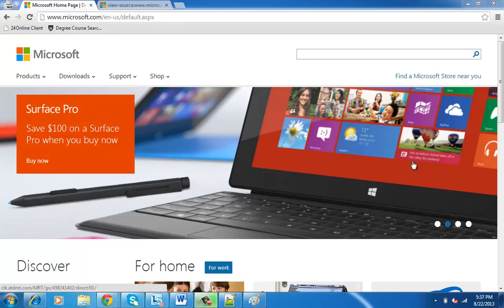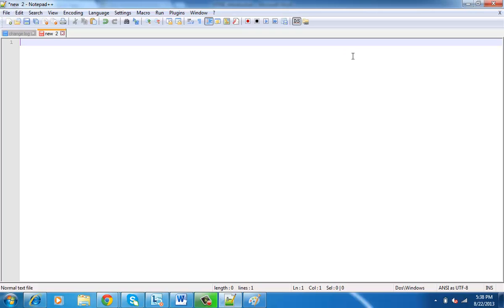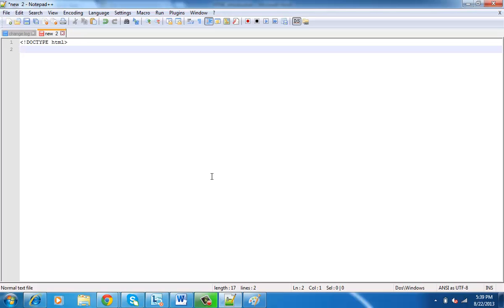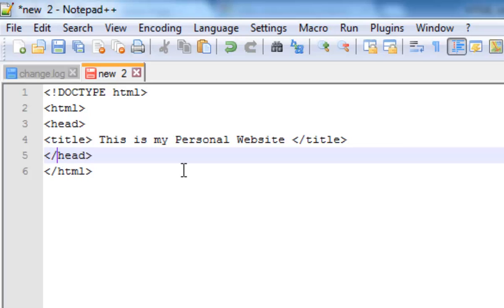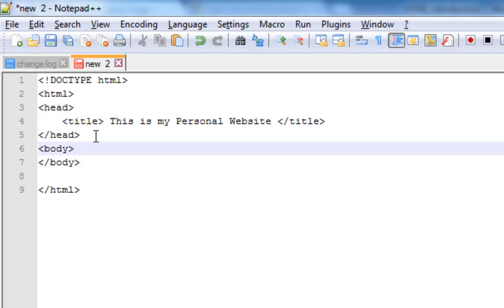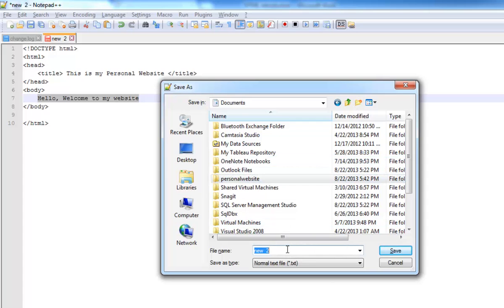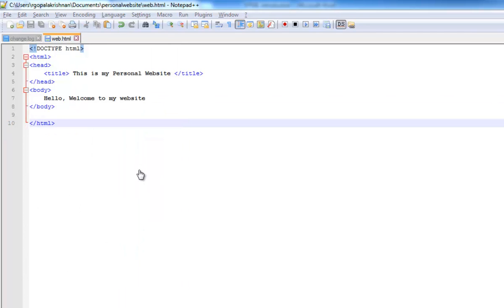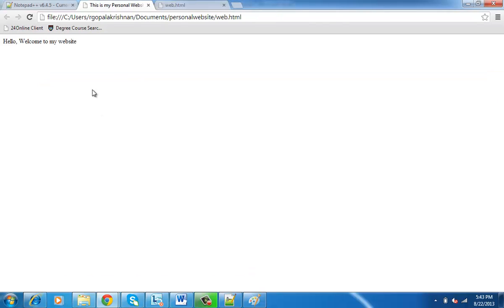Lesson 2: Learn HTML (Header and Body)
This tutorial gives an overview of using the header and body tags